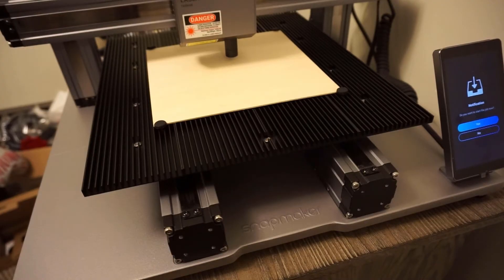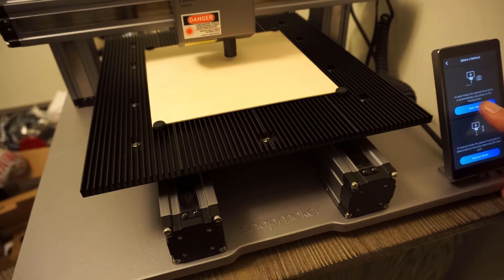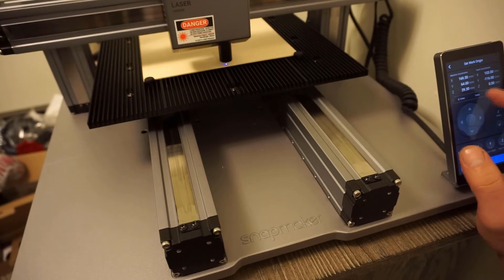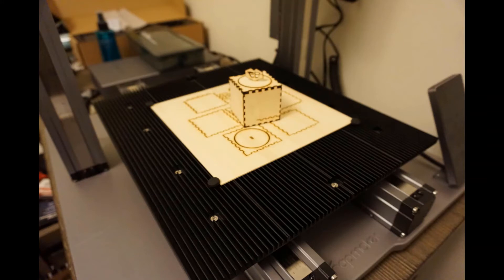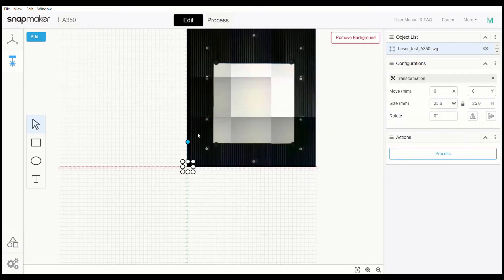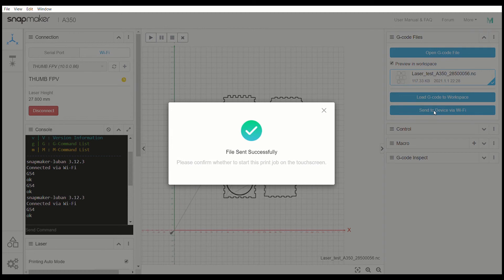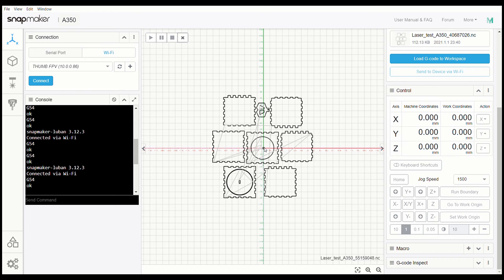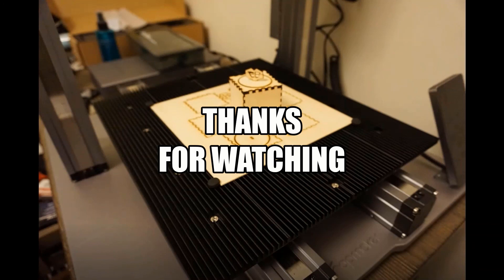SNAPMAKER 2.0 LASER ETCHING PROBLEM FIXED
If you have the SNAPMAKER 2.0 and are dealing with every problem in the book and can't seem to figure out what's wrong chances are it's all starting out with this. There are numerous steps in getting this set up and I cover a good amount of information in this video so watch it till the end as there are several thing to know.